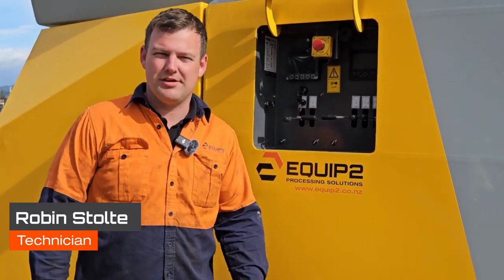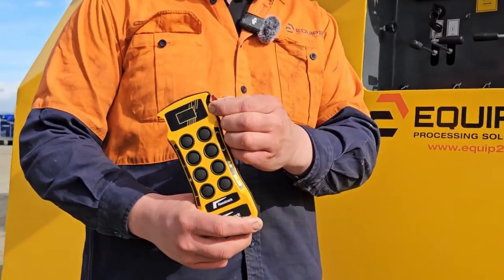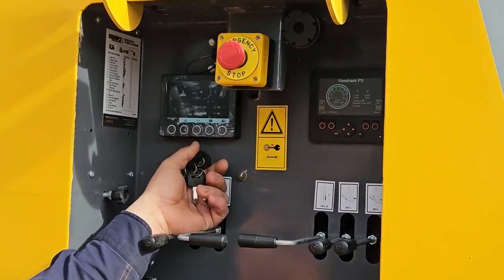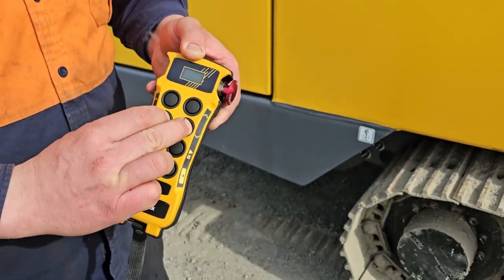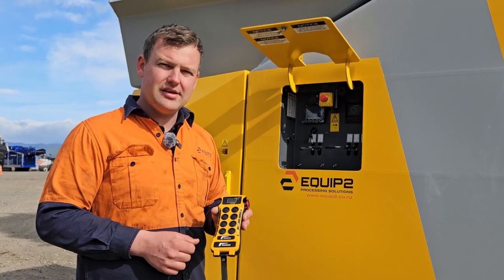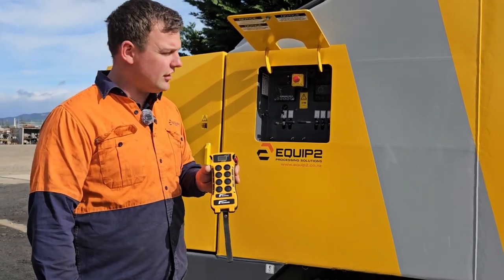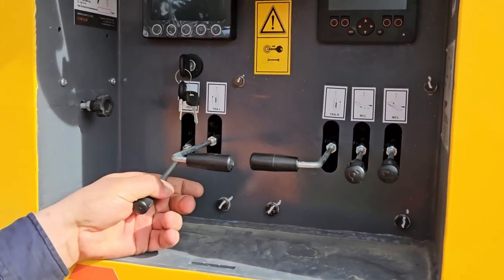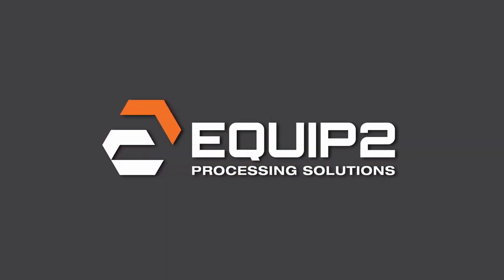How to start up and operate the P3 Shredder - including tracking and using the remote functions.